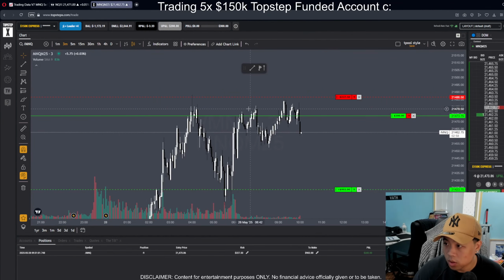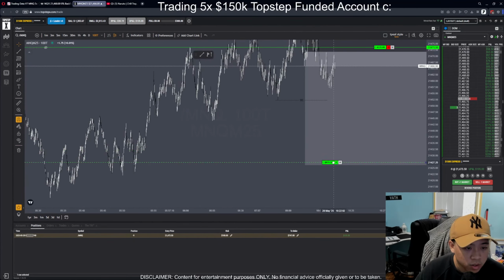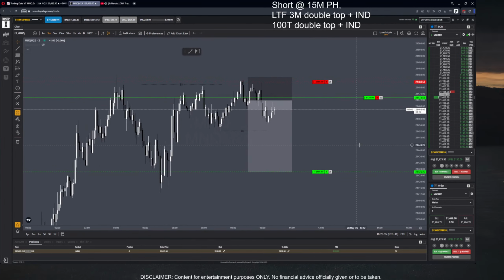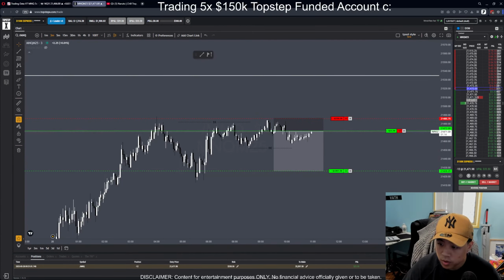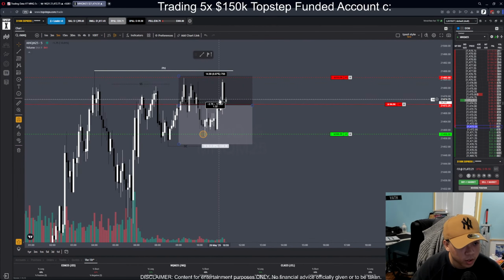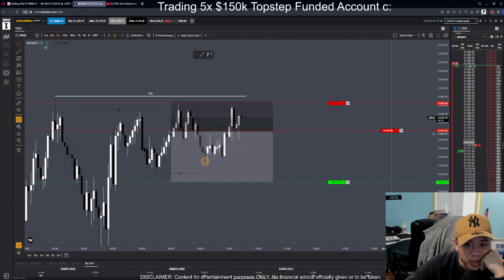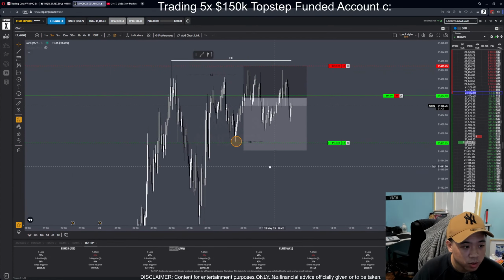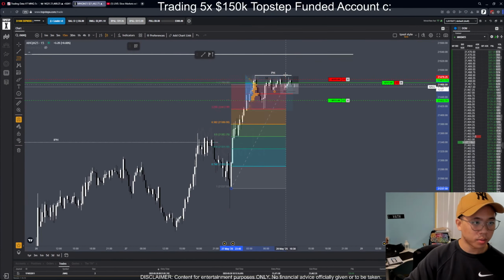Day 16: +$952.62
Today's trades:
+$952.62: 3M Countertrend Short @ 3M PS with double top + IND // 15m Bullish EXT, 15m Bullish INT, TP hit 0.618 fib.

Total P/L: +$952.62

Trading Futures and leveraged products like the Nasdaq (NQ) carries a high level of risk and may not be suitable for all investors. You may lose more than your initial investment. All trading decisions you make are your own responsibility.

I assume no liability for any losses, damages, or consequences — whether direct or indirect — that may arise from your use of or reliance on the content provided on this channel.

By watching or engaging with this content, you acknowledge and agree that you are acting solely at your own risk and discretion, and you agree to hold me harmless from any claims, demands, or liabilities related to your trading activities.